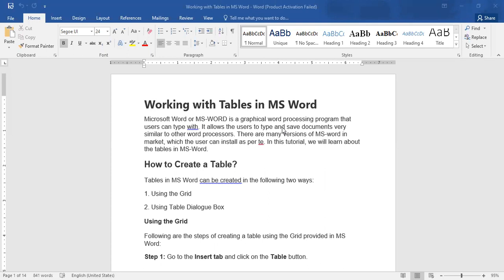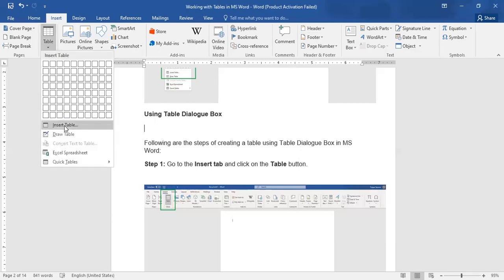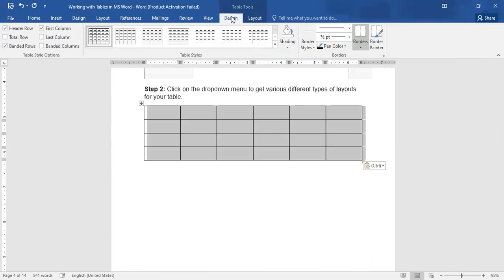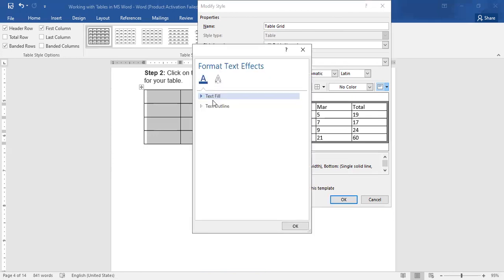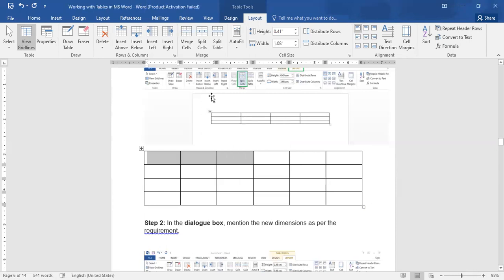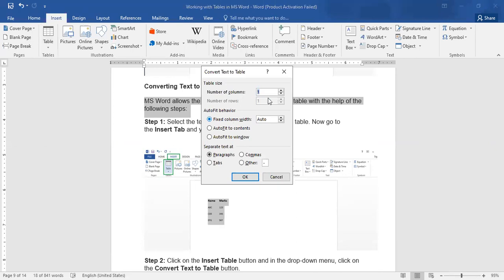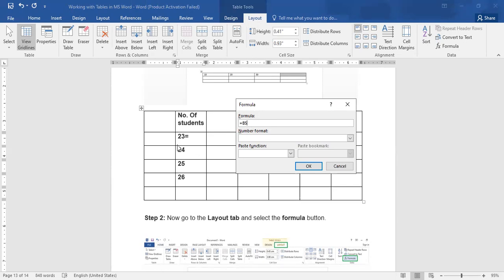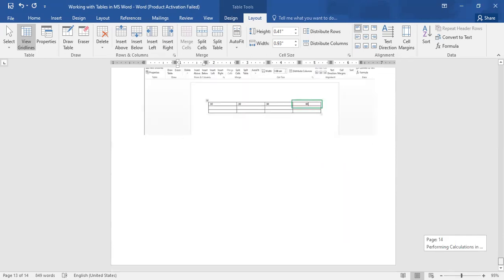Working with Tables in Ms. Word